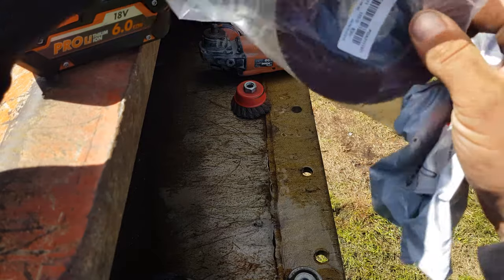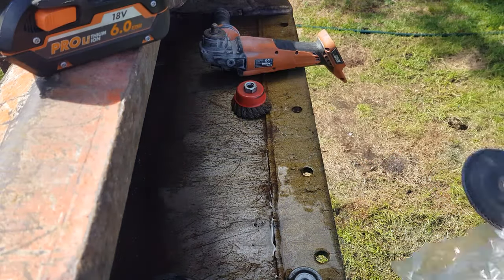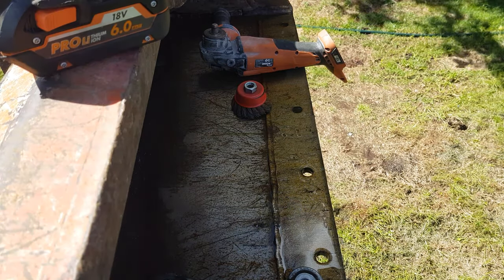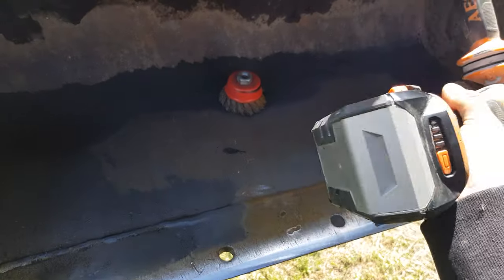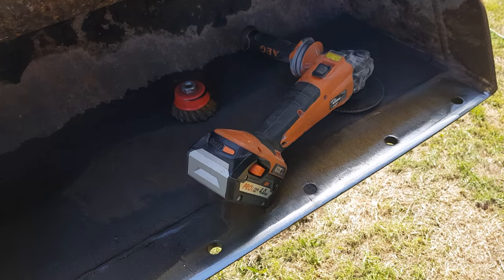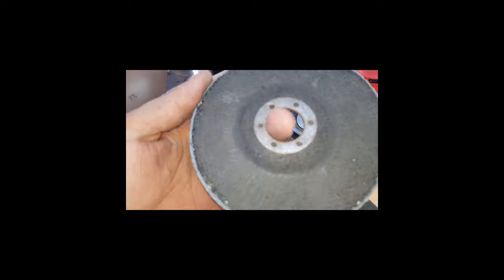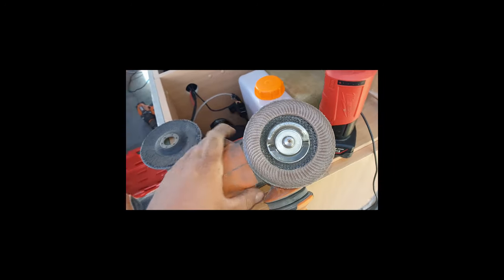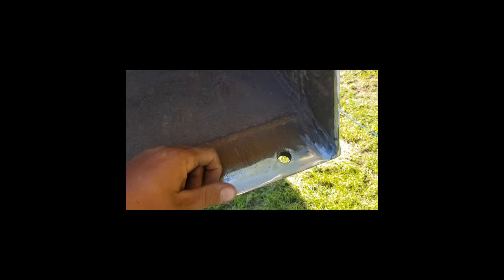Testing Cheap 115MM Flap Discs ON Steel Excavator Bucket 18v Aeg Brushless Grinder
Wanna help the channel out for Free?
ETH 0xb81f8bf544ccadacd59d3cc521a2cdb77ef38c56
XMR 44aVNcJYrVN2LYPhb42QyJCFaciqkyMSLc1LwAnd95RdhbeLa8wpKPTWbwaVe4vUMveKAzAiA4j8xgUi29TpKXpm43BD3pt
BTC 3GSpwAwPEVE4aFs9UayWE4PwSgbC5NToWz